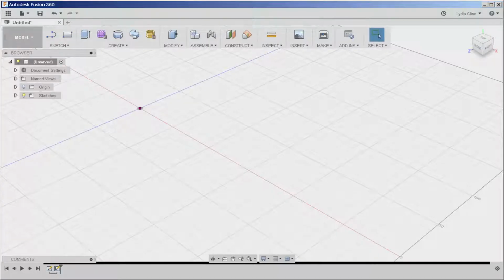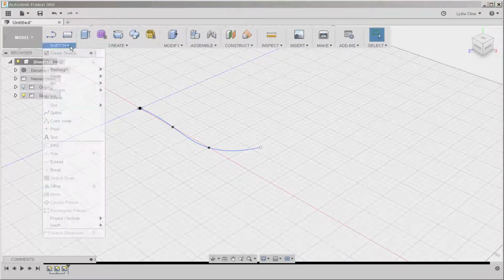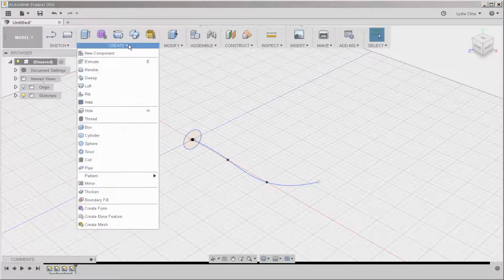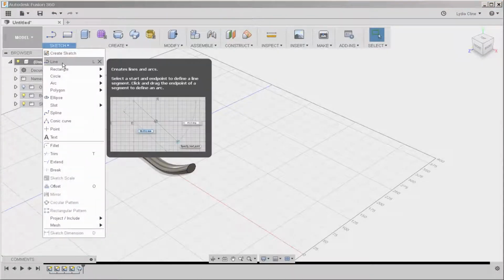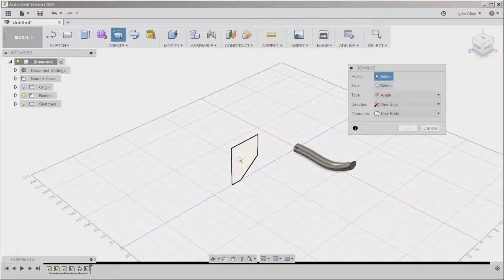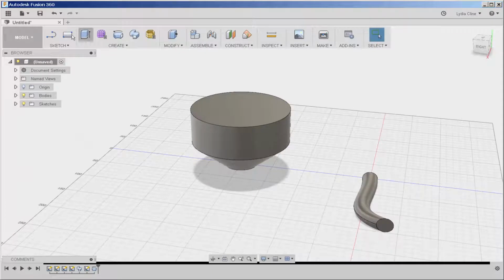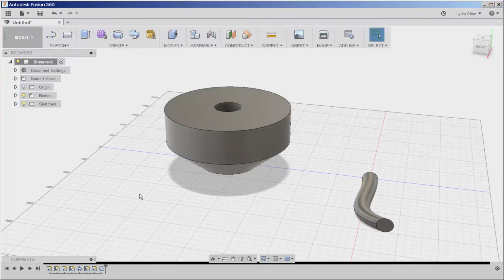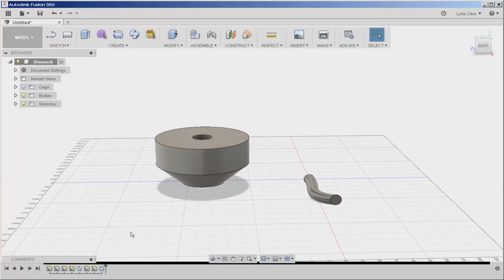Fusion 360: Sweep and Revolve Tools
How the sweep and revolve tools work.